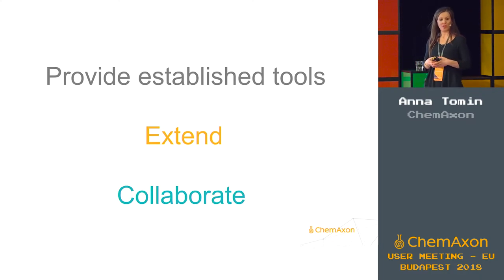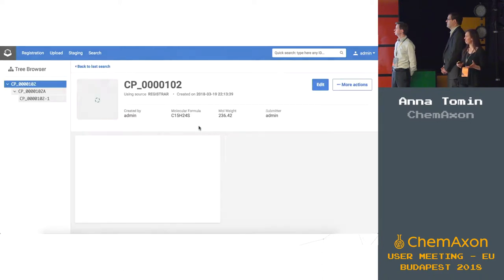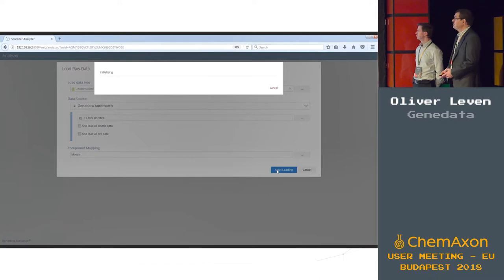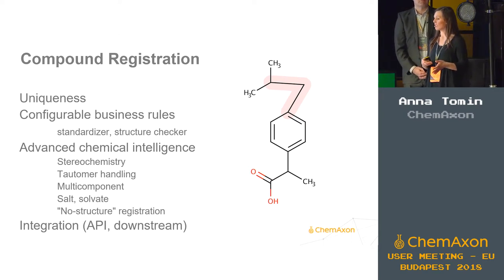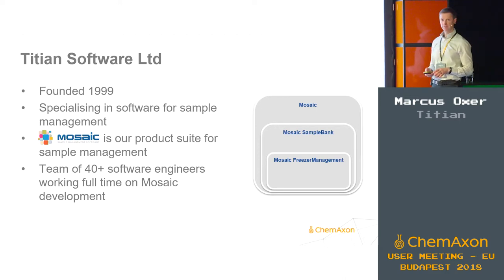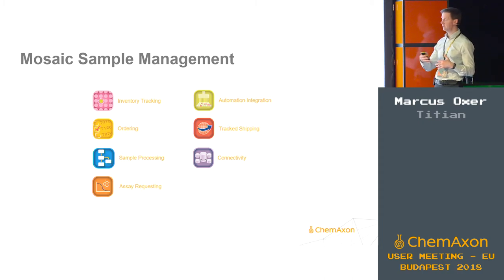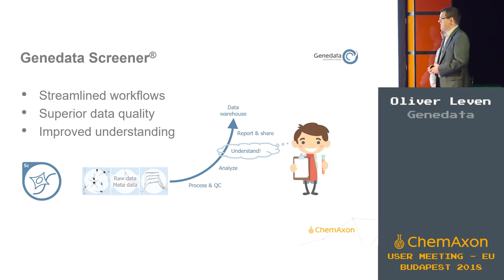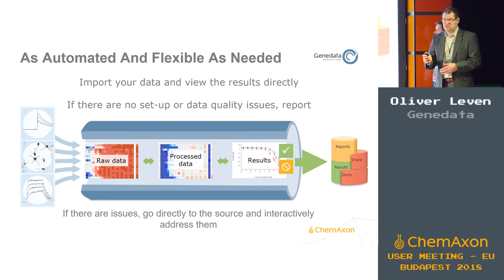Anna Tomin (ChemAxon), Marcus Oxer (Titian) & Oliver Leven (Genedata): Collaborative use case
Using firmly established and integrable software solutions to capture and analyze chemical and biological research data increases workflow efficiency and decreases overall system implementation costs. Genedata, Titian, and ChemAxon are working together and with customers to advance industry best practices, from chemical entity registration to sample storage and tracking and result generation. This presentation will highlight the advantages of an integrated platform using Screener, Mosaic, and Compound Registration, from the perspectives of a user and an IT manager.